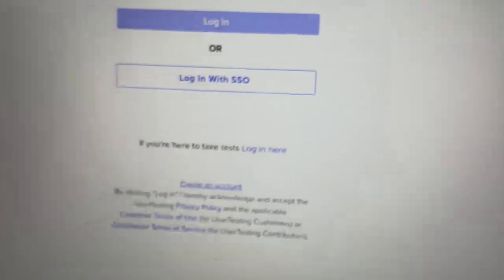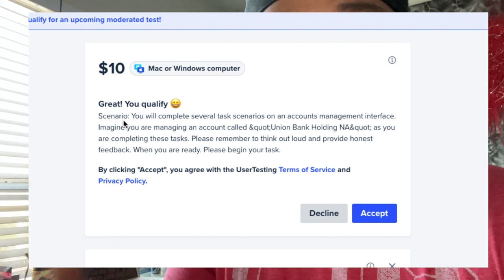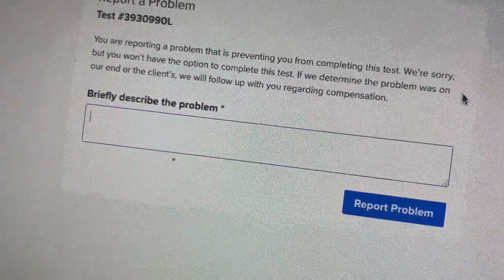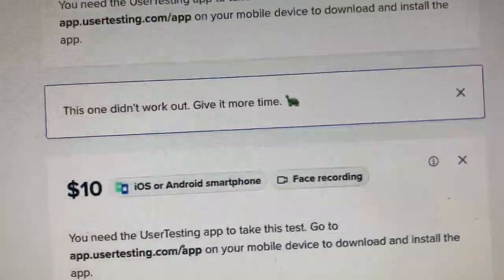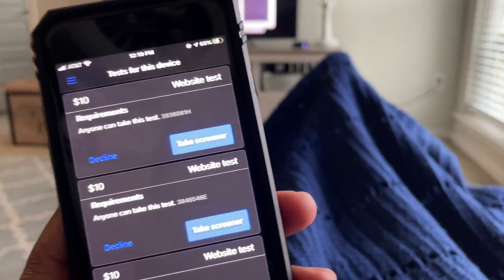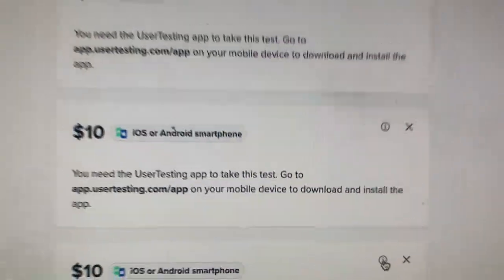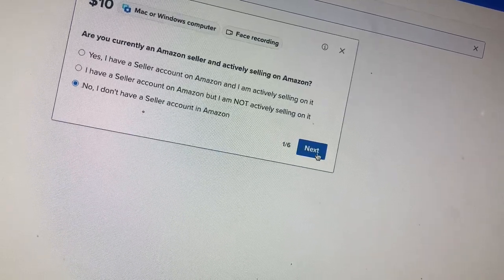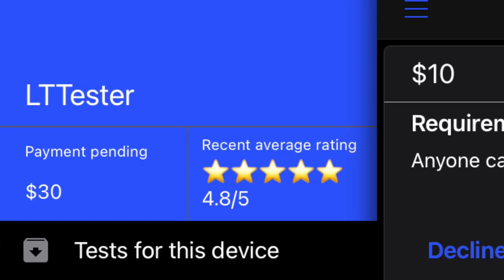UserTesting.Com What you REALLY Make | HONEST One Week Review 2022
I worked UserTesting for a week to see how much money you can make. Many want to know if the site is legit and if you can do it full time. Watch to see my results from working only 30 mins to and hour a day.

Ebay Store
Amazon Recommendations :
IKEA Bag
Collapsible Folding Utility Wagon
Jump Starter Box, Car Battery Booster Pack
Lightweight Stair Climbing Cart
Insulated Food Delivery Bag with Cup Holders
GearLight LED Tactical Flashlight S1000
Insulated Shopping Bags for Groceries or Food Delivery
Reusable Ice Packs
Deluxe Cup Carry Caddy

Point PickUp | Enter (Lavaras Tucker) in refer box
Dispatch | (Email Dispatch Referred by Lavaras | GIGLIFE)
DeliverThat (referred by Lavaras Tucker)